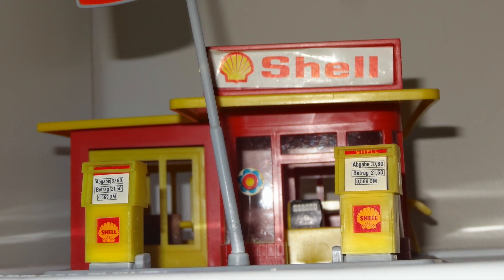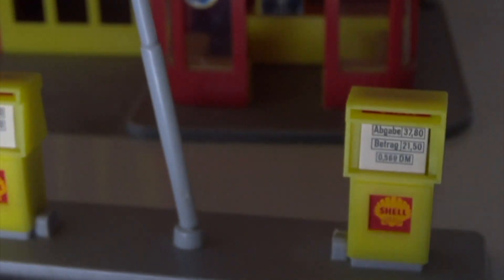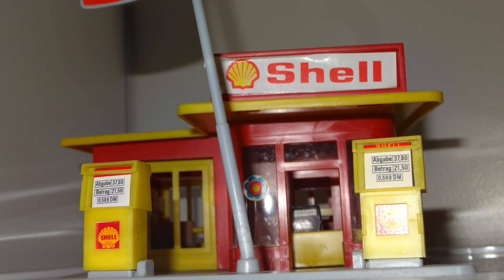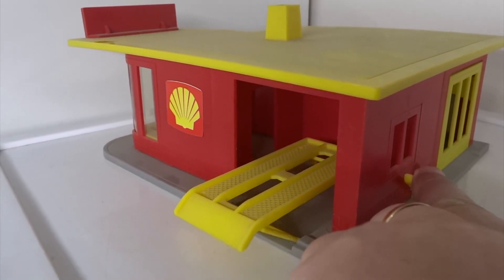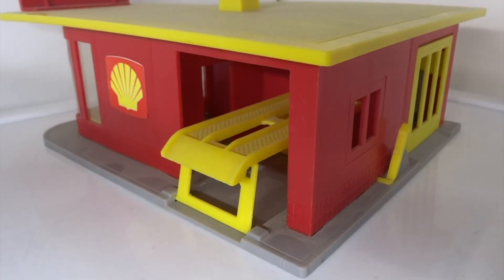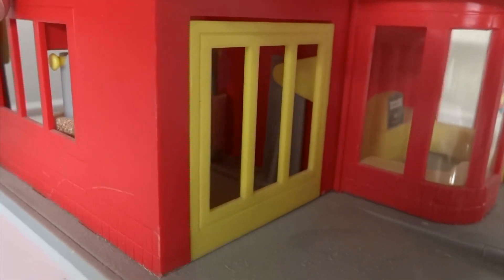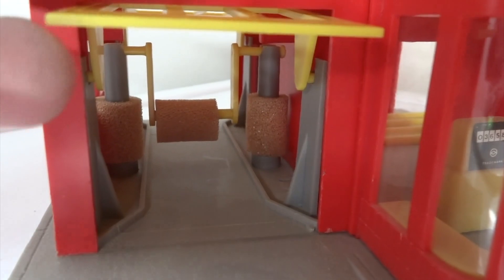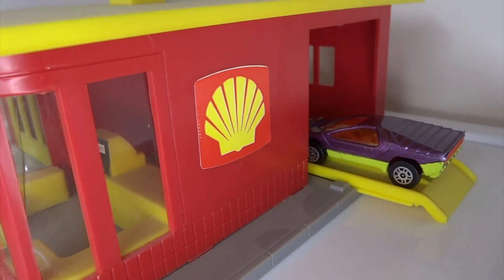Toy Shell Gas / Petrol Station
I talk about this accessory to car toys.